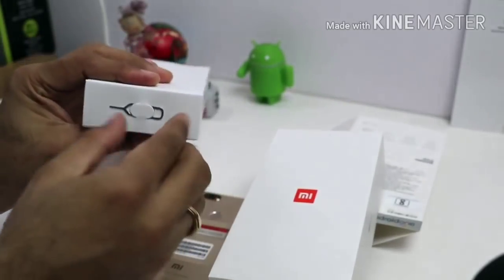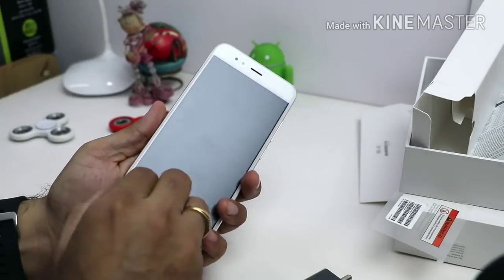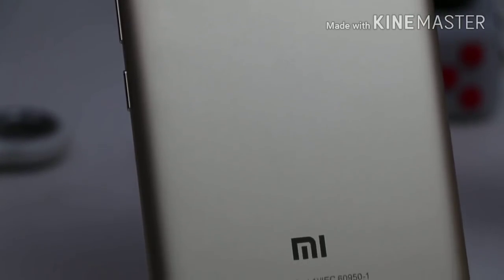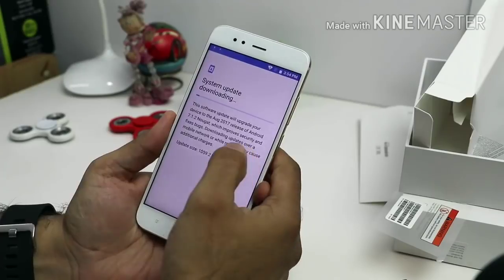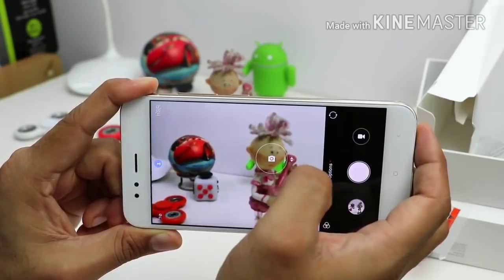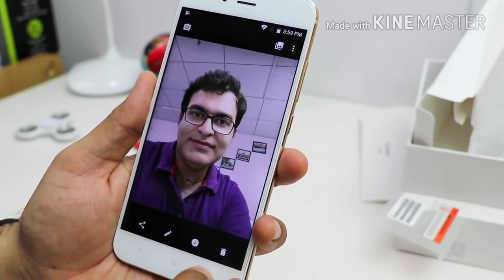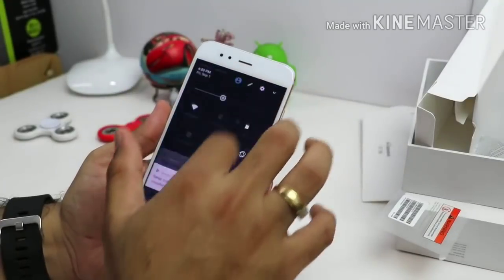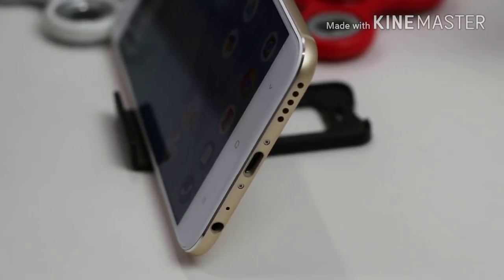Mi A1 Android One India Unboxing, Camera Test, Features By D Technical Hindi